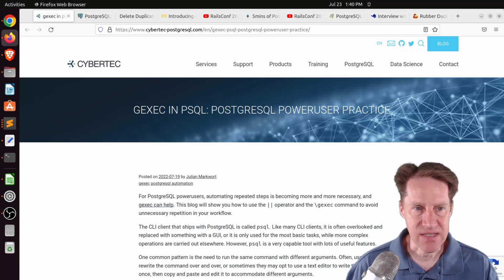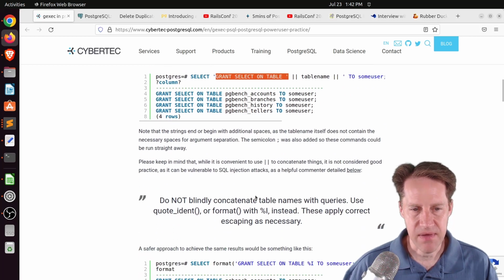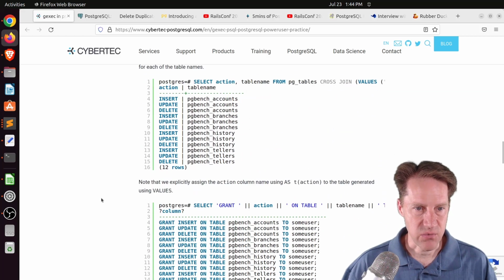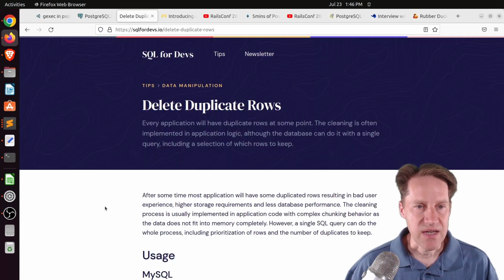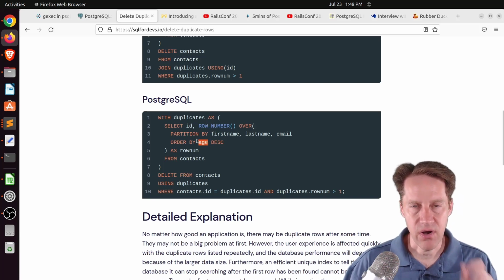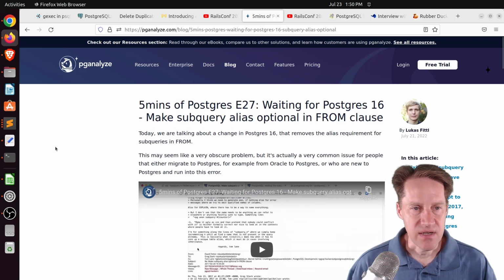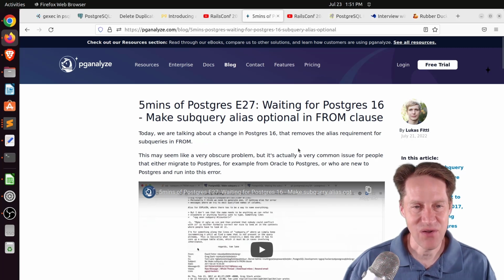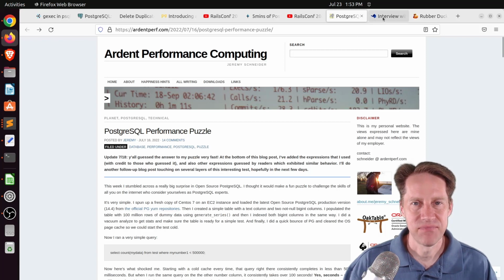Scaling Postgres Episode 225 PSQL GEXEC, Delete Duplicates, Postgres Podcast, Puny to Powerful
In this episode of Scaling Postgres, we discuss /gexec available in psql, how to delete duplicates using a window function, a new Postgres podcast and a performance talk about going from puny to powerful.

Timestamps:
00:00 - Intro
00:29 - gexec in psql: PostgreSQL poweruser practice
03:52 - Postgres Format Function
04:18 - Delete Duplicate Rows
06:03 - Introducing a new Postgres podcast
06:31 - [YouTube] RailsConf 2022 - Puny to Powerful PostgreSQL Rails Apps by Andrew Atkinson
07:17 - 5mins of Postgres E27: Waiting for Postgres 16 - Make subquery alias optional in FROM clause
08:12 - RailsConf 2022 - A Rails Performance Guidebook: from 0 to 1B requests/day
08:52 - PostgreSQL Performance Puzzle
09:27 - Laura Ricci
09:38 - Rubber Duck Dev Show Episode 51 | Andrew Mason & Collin Jilbert of Ruby Radar
09:55 - Outro